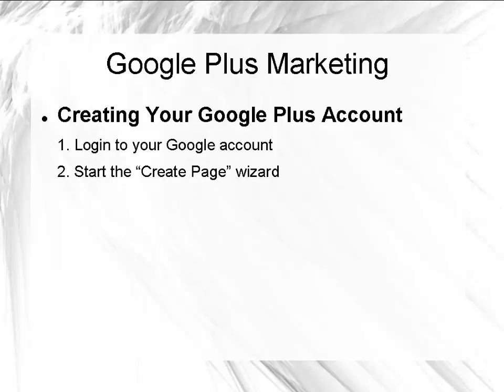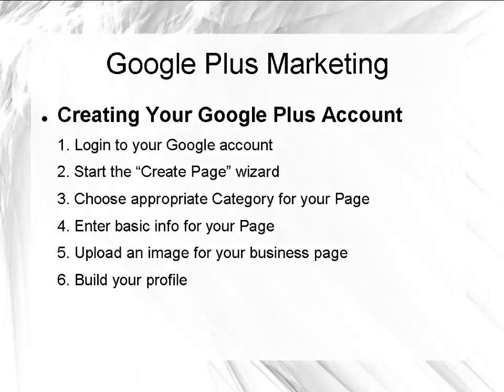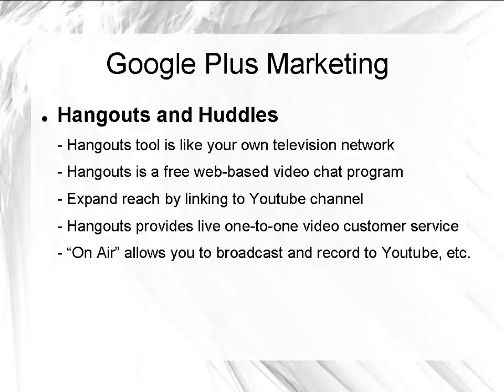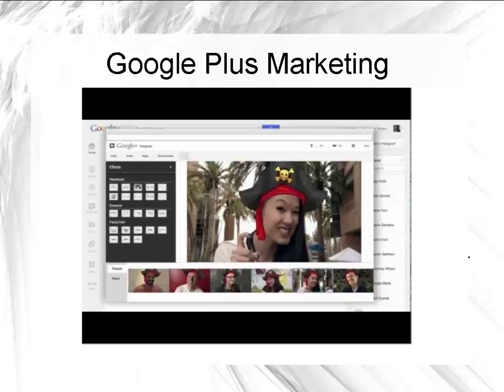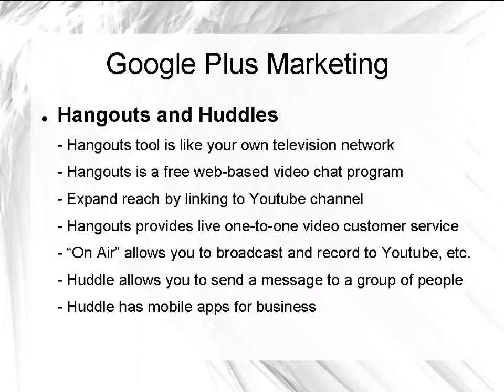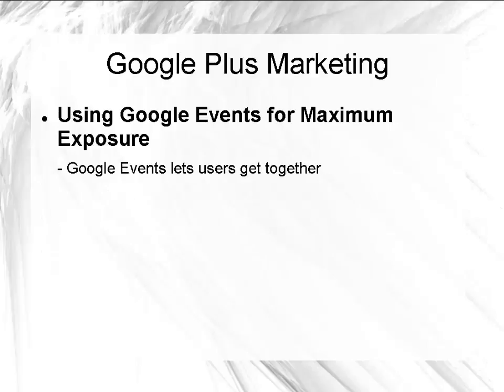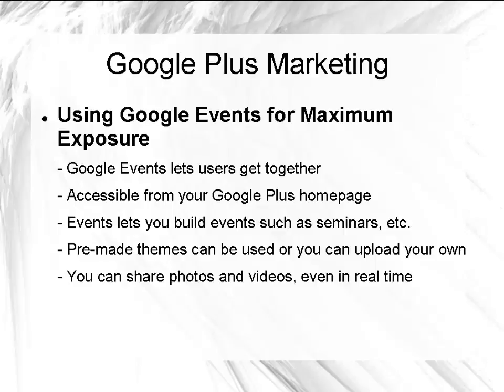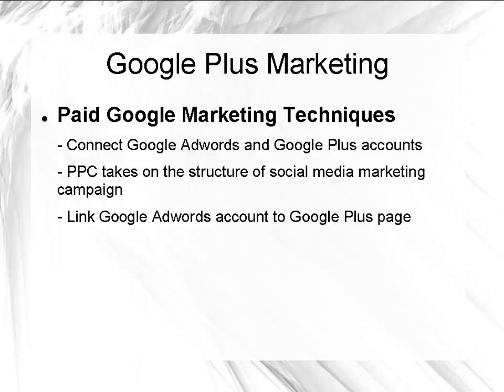06 Google Plus Marketing - Viral Traffic Secrets Tutorial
06 Google Plus Marketing - Viral Traffic Secrets Tutorial

 Read eBooks using the FREE Kindle App: